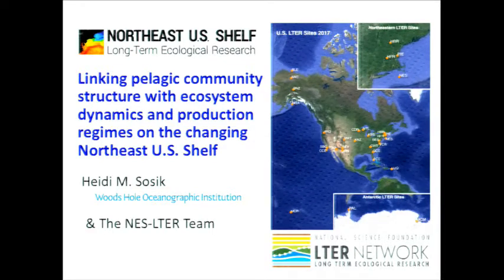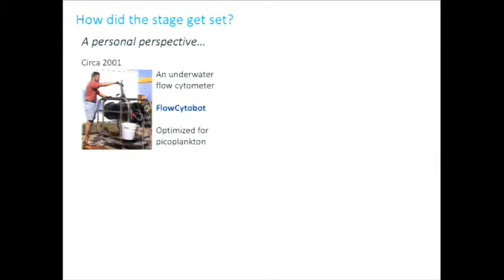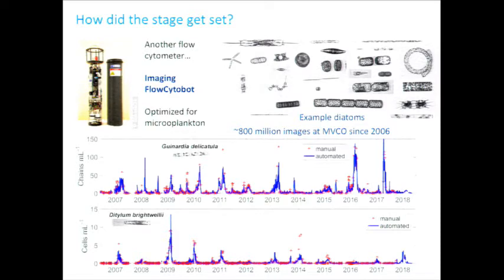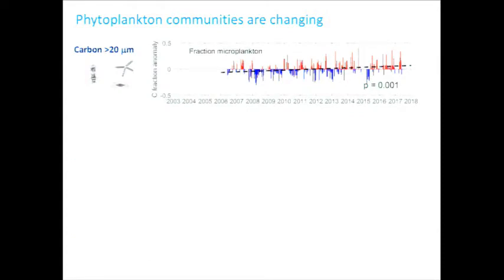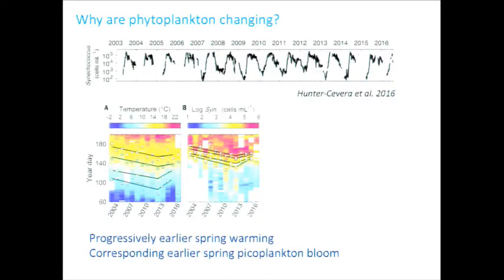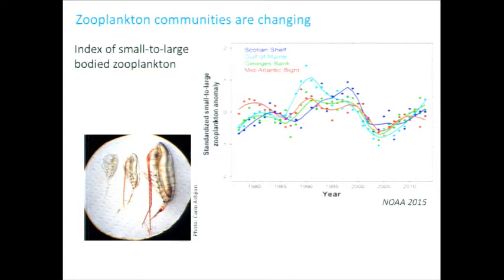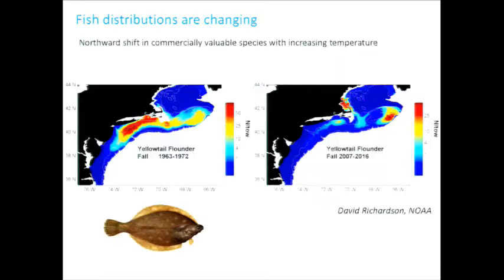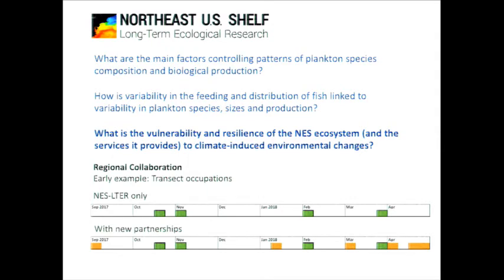Pelagic structure, ecosys. dynamics & prod. regimes on changing NE US Shelf H. Sosik WHOI